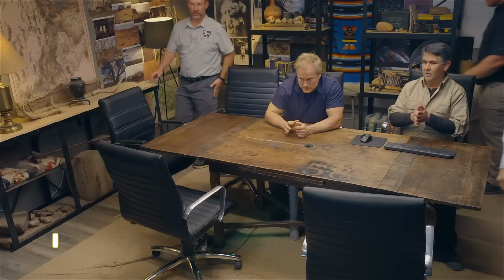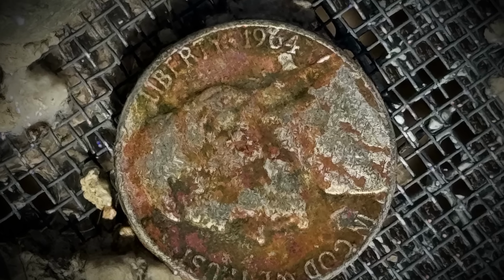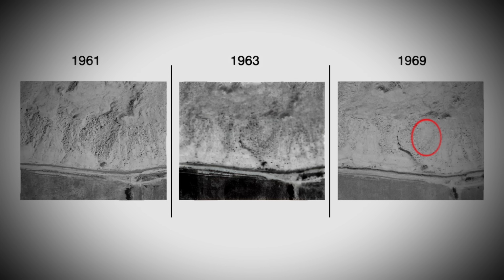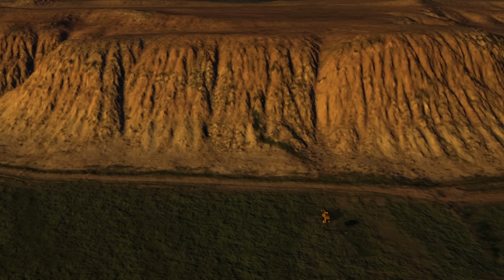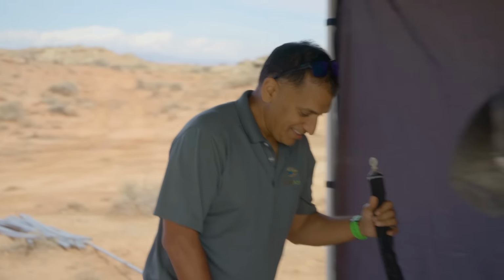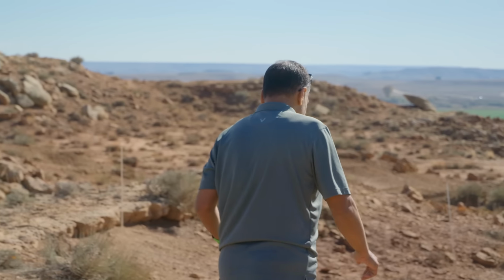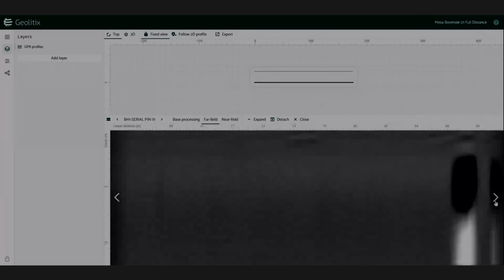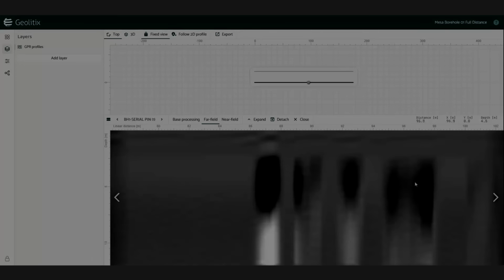Old Photos, New Evidence: Mesa Hides Advanced Tech Materials (S6) | The Secret of Skinwalker Ranch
The team uncovers a nickel at a drill site, pointing to a 1964 dig, and finds anomalies buried in the mesa, including materials that appear linked to high-tech machinery. See more in this clip from Season 6, Episode 12, "Hard Boiled."

Watch new episodes of The Secret of Skinwalker Ranch Tuesdays at 8/7c. Stay up to date on all your favorite The HISTORY Channel shows

Check out more full episodes of The Secret of Skinwalker Ranch on YouTube and on Google Play!

Find out more about the show and watch full episodes on our

Anchored by never-before-seen footage of the ranch and what it contains, the series will feature a team of scientists and experts who will conduct a daring and thorough search of this infamous 512-acre property located in Utah’s Uinta Basin in an attempt to find out the ‘who?’ ‘what?’ and ‘why?’ behind more than 200 years of UFO and paranormal related mysteries.